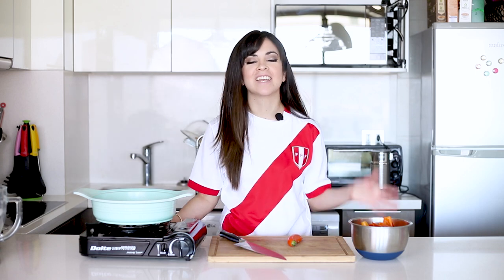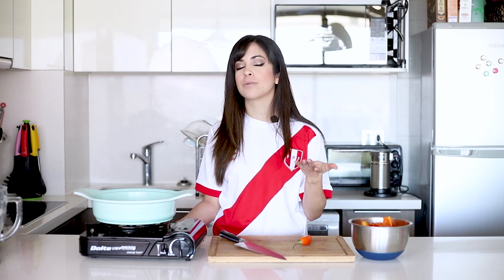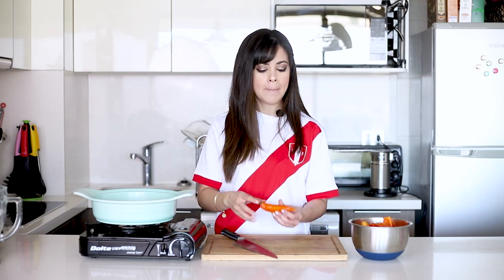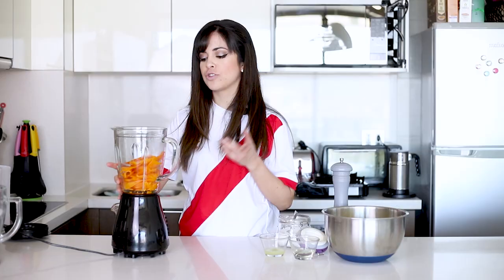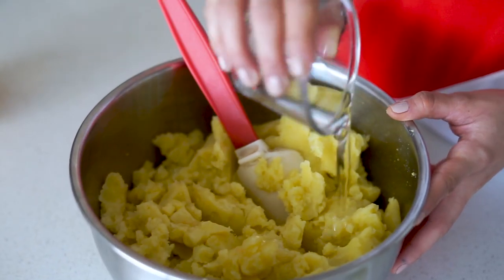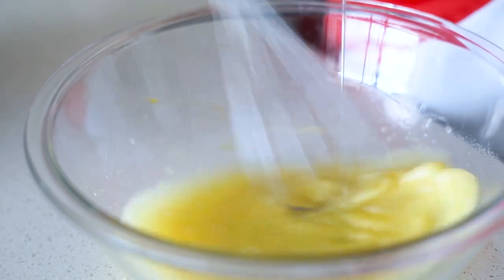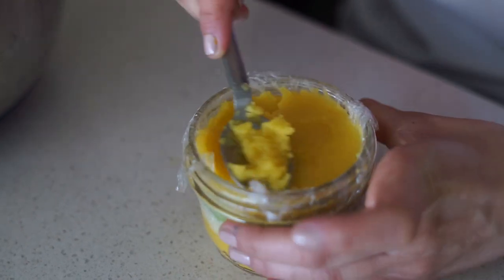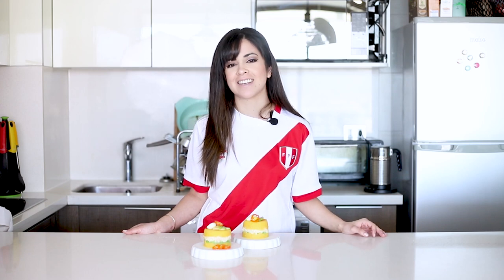Peruvian "Causa" with Chicken | Cravings Journal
The causa is SO GOOD! It's a dish commonly made in Peruvian households and the one with chicken is my favourite. There will always be the debate on what flavour of causa is the best but this is my favourite because it reminds me of my mom's house and so it has sentimental value :).